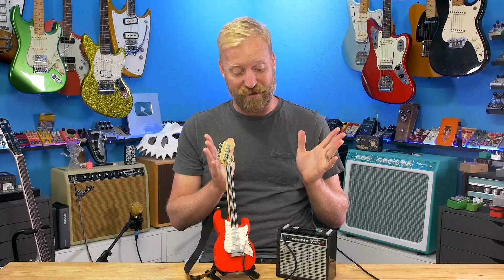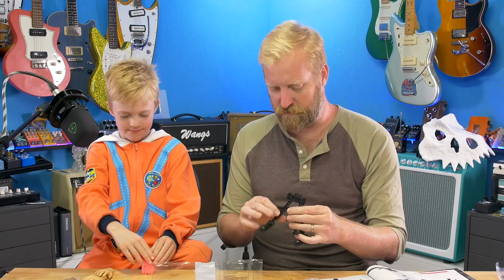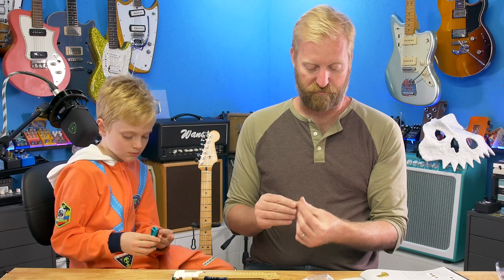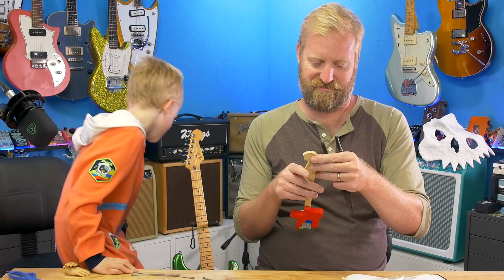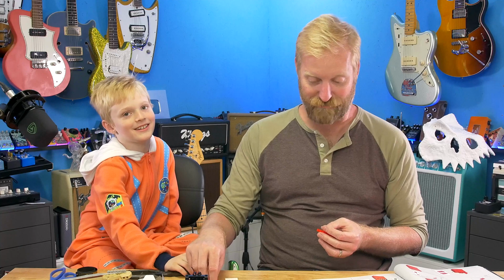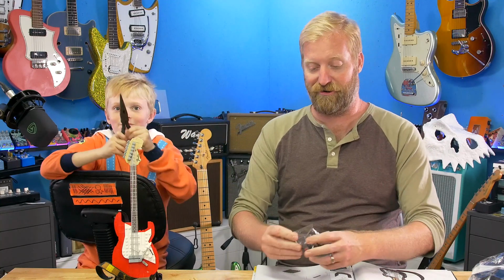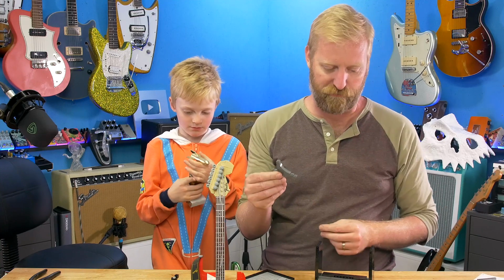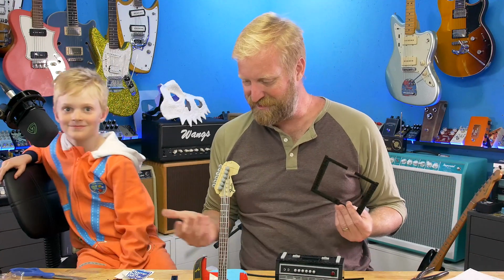IS THE LEGO GUITAR KIT IS THE BEST GIFT YOU COULD GIVE A GUITAR & LEGO LOVER? - probably.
WHOLESOME CONTENT ALERT! Henry gave me the Fender/Lego Strat and Princeton kit for Christmas and we FINALLY got around to putting it together. Along the way Henry and I got philosophical as we discussed the nature of being a kid and the existential dread that comes with being an adult. I highly recommend this kit as a gift or collectable. As a lover of Legos and obviously Guitars this kit was incredibly impressive. There was a level of detail that I really wan not expecting. .